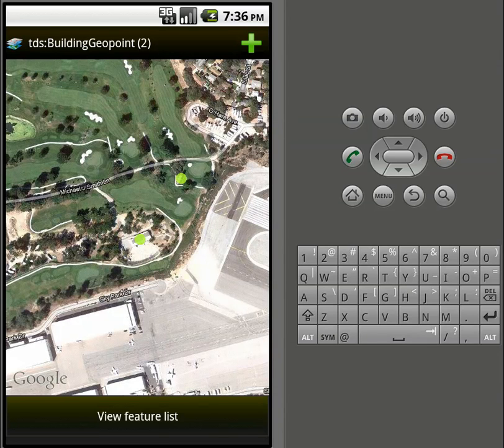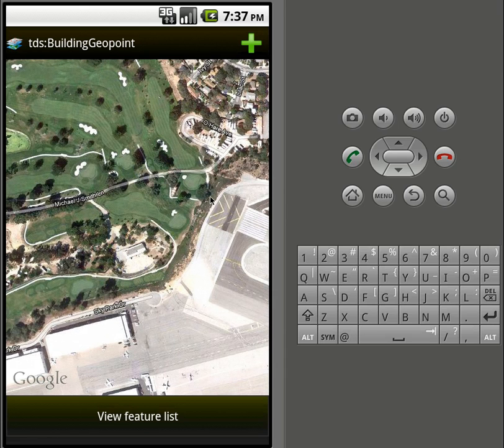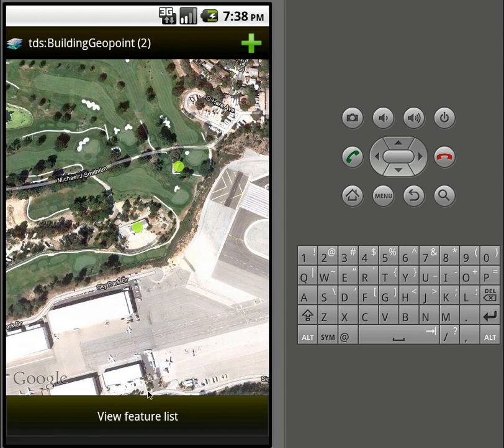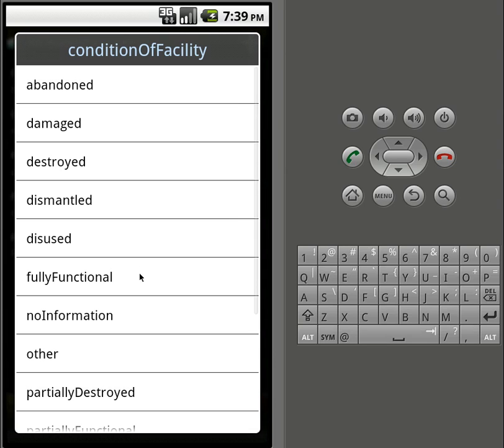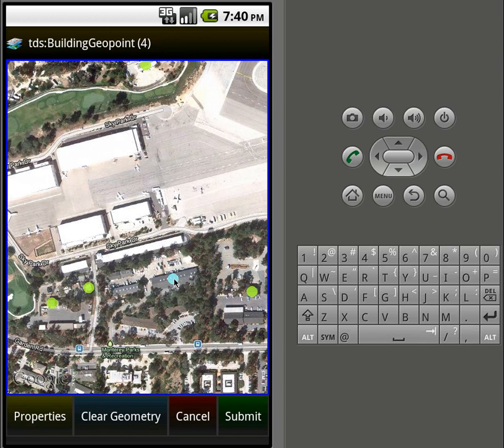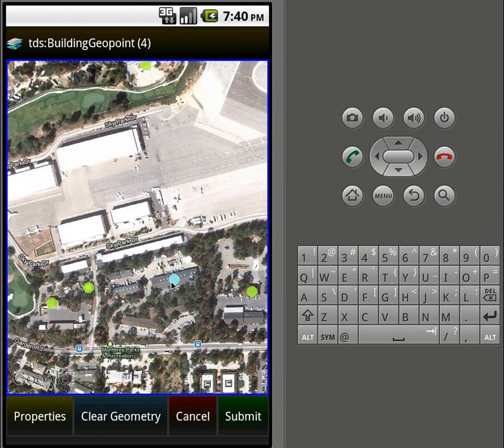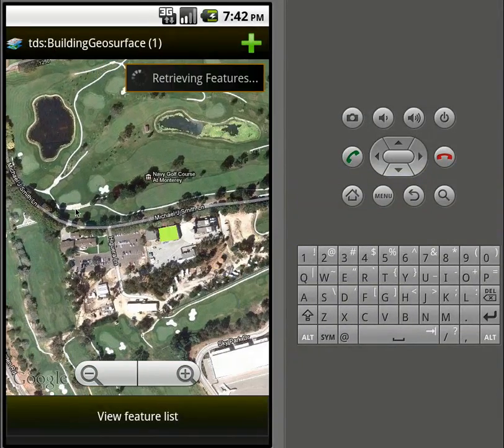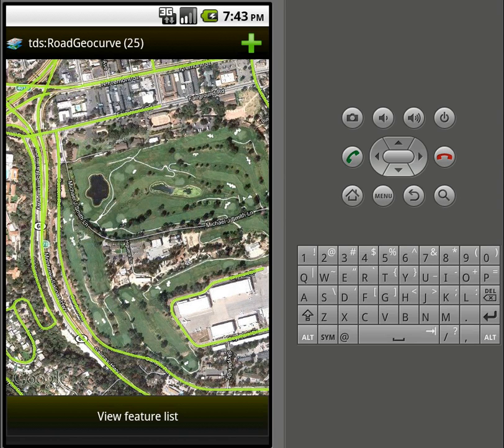OWS-8 - Geosync Thread - Mobile Update On Android